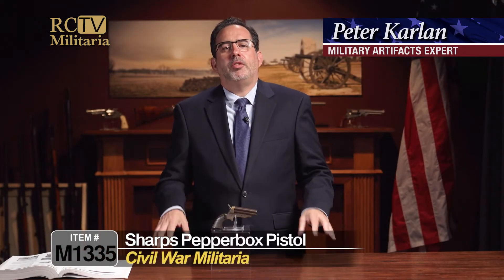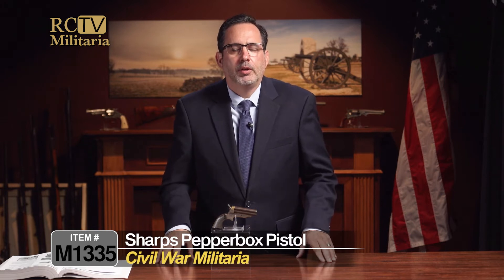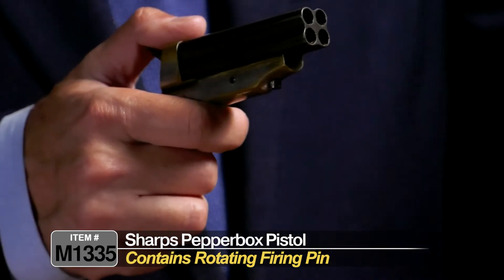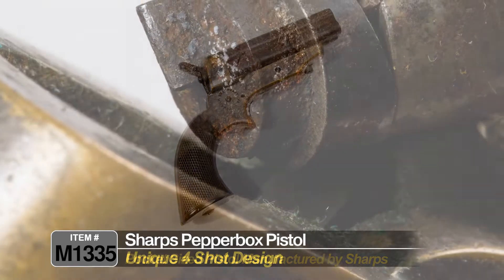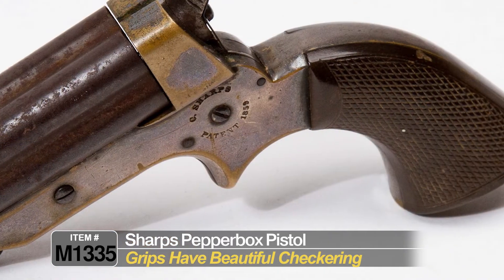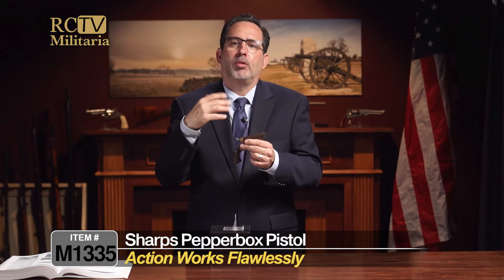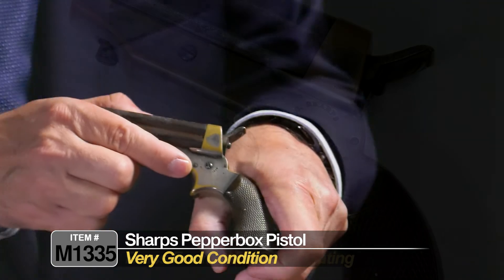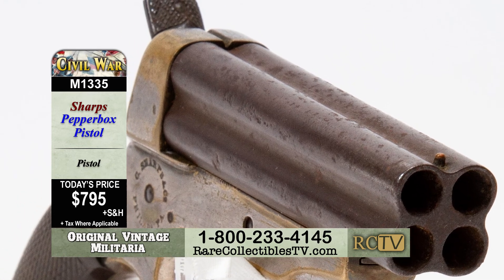The Civil War Collection– Sharps Pepperbox Pistol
This four-shot Sharps Pepperbox Pistol was likely manufactured early as the serial number is only four digits.